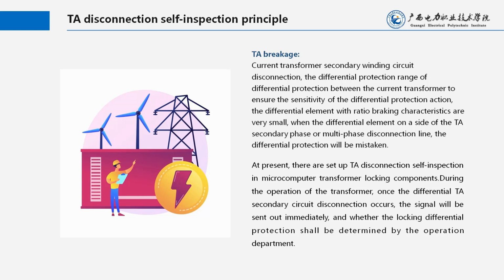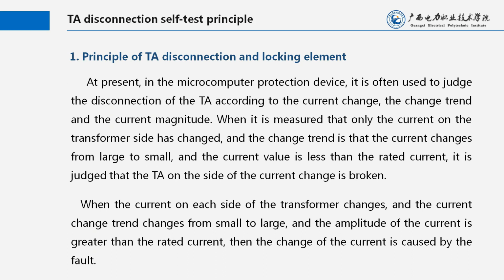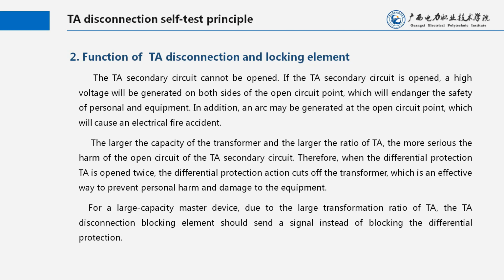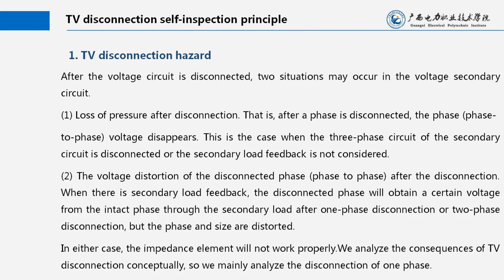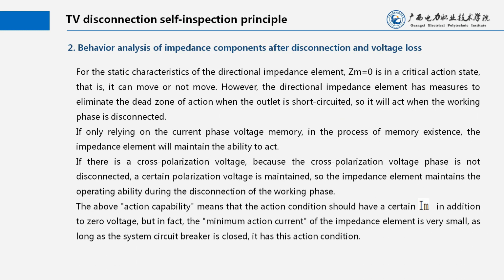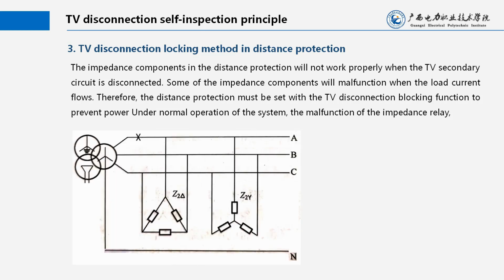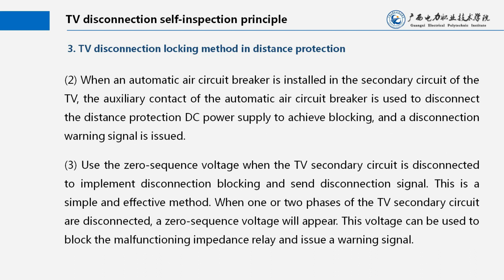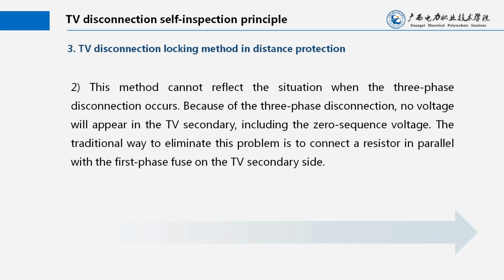3.1 TA, TV disconnection Self-Check Principle